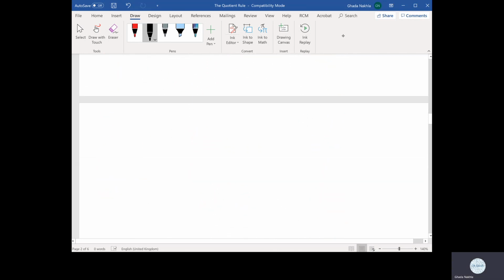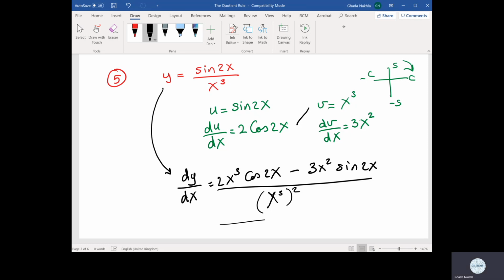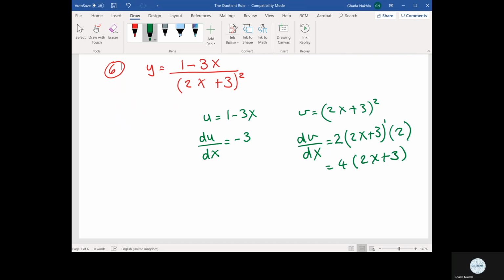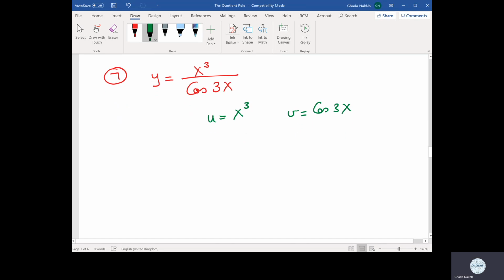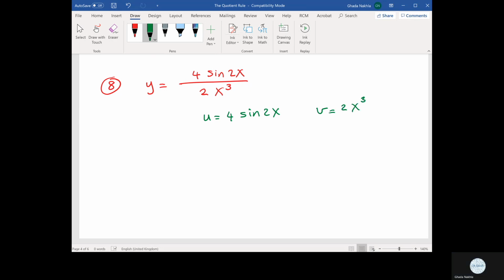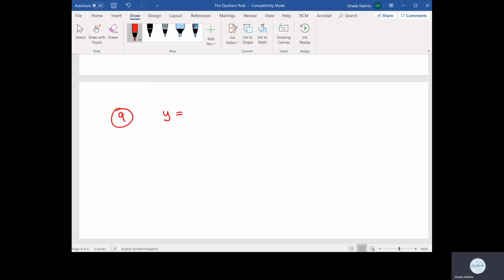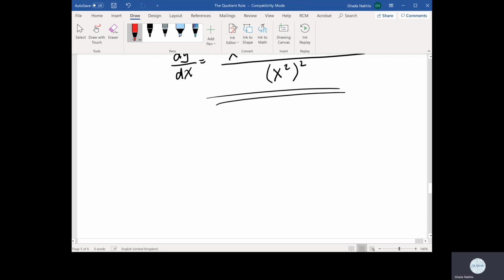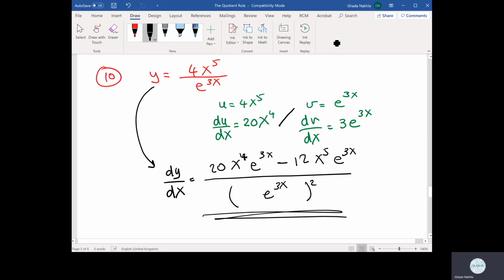The Quotient Rule (Part 2)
This video will show you how to differentiate using the Quotient rule.